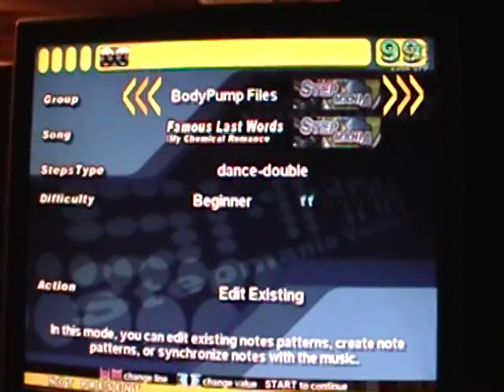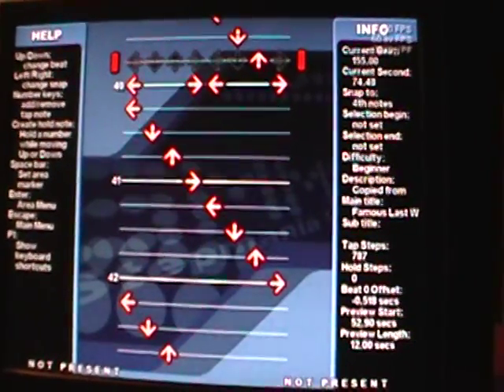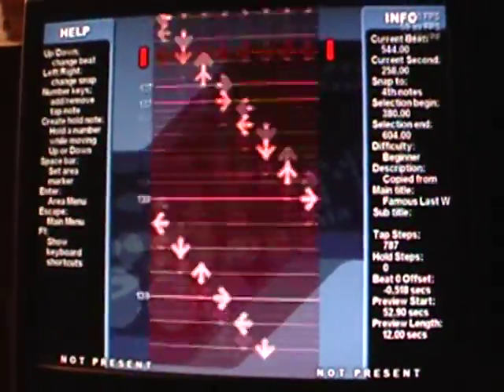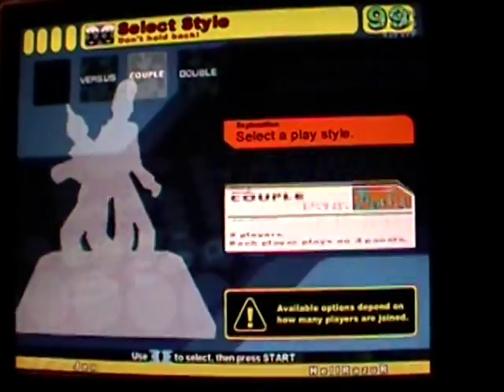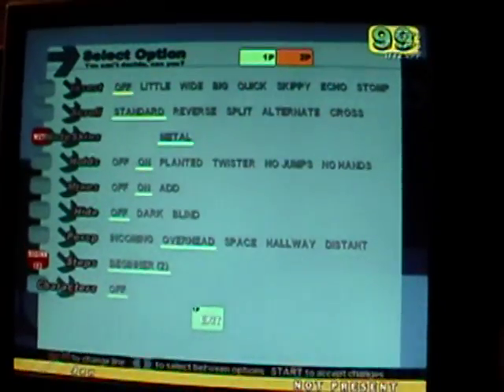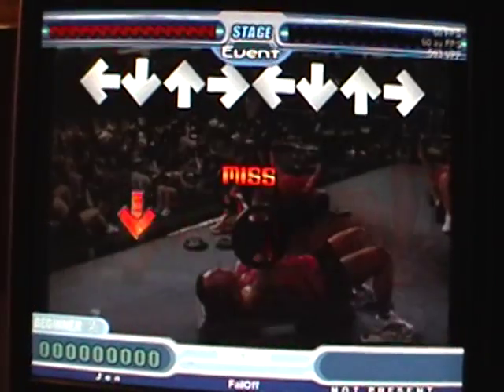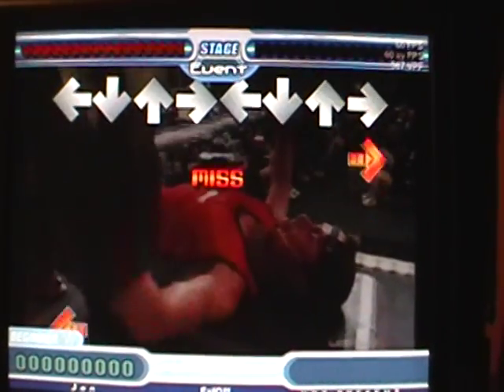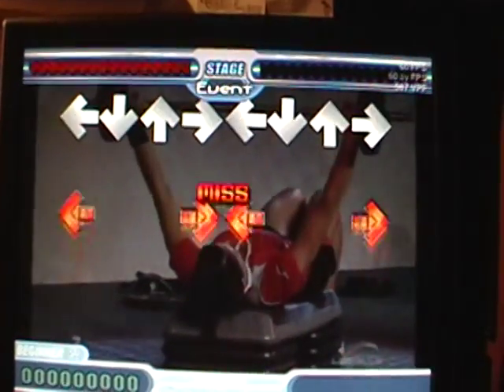HellRazoR vs. Body Pump 63 Chest (round 3 part 2)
Please see the BP69 shoulder track for information, this is a continuation of that video / explination.